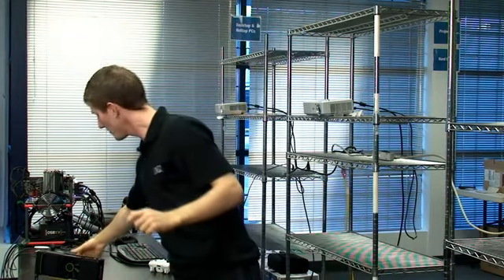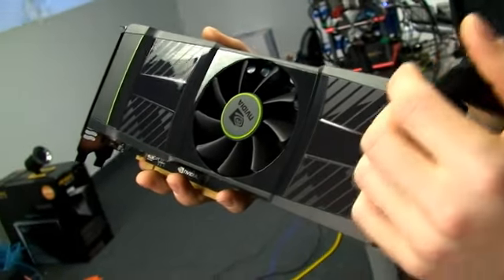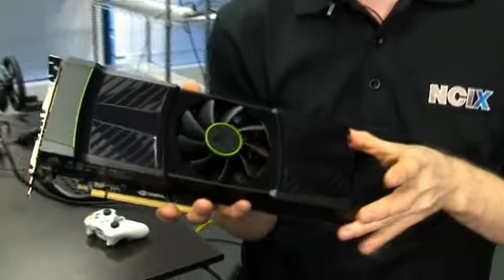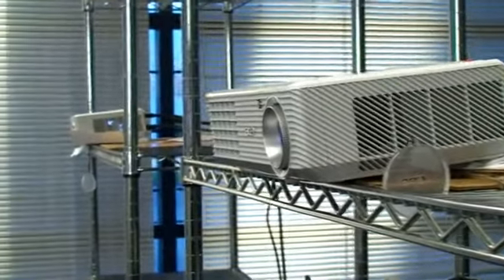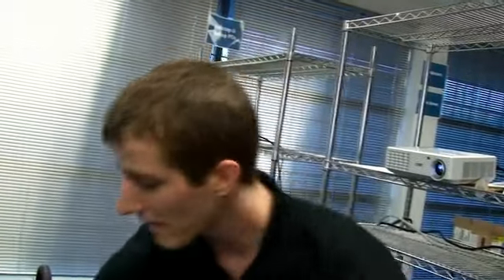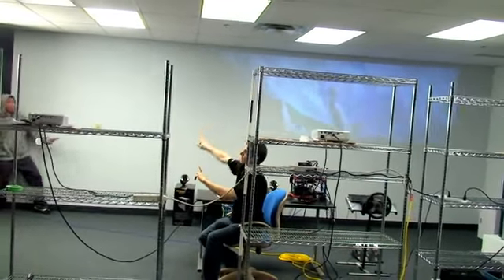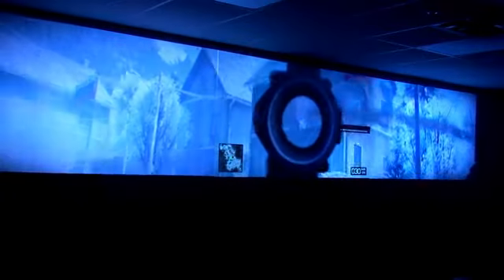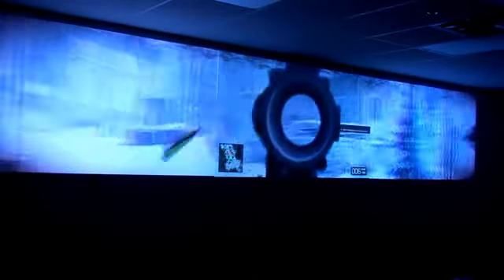3D Triple Projector - Ultimate Panoramic Gaming Experience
GeForce GTX 590 3D is truly the greatest 3D gaming experience